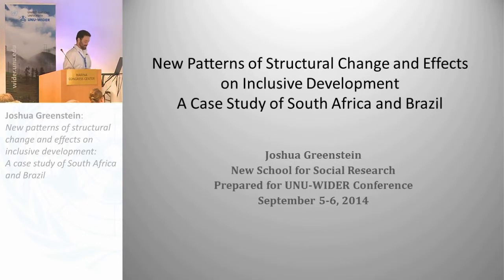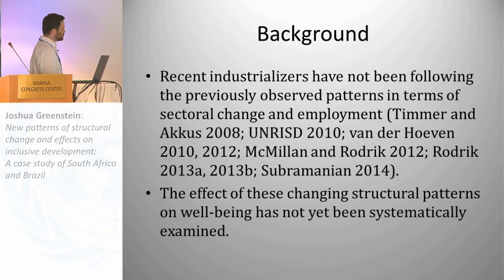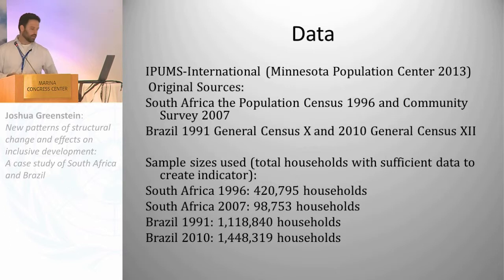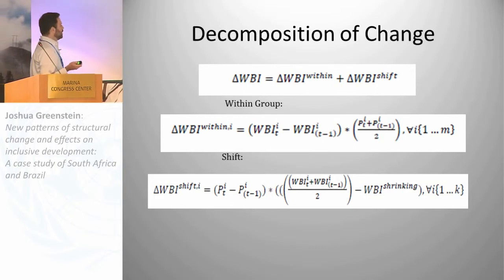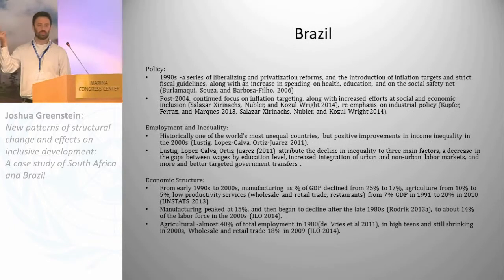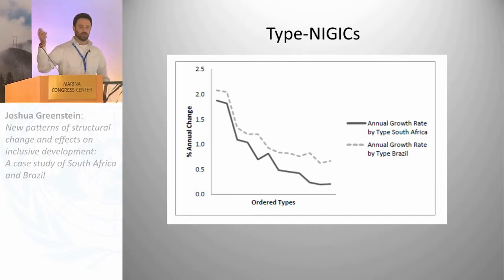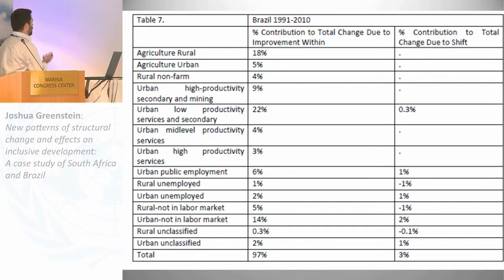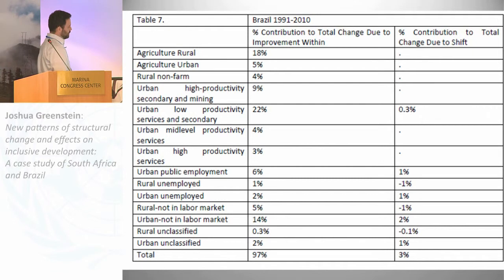Inequality Conference - Special session on South Africa 1 2/5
New patterns of structural change and effects on inclusive development: A case study of South Africa and Brazil
Joshua Greenstein